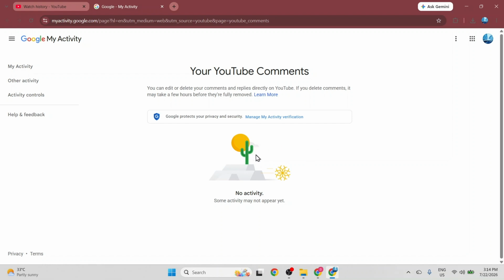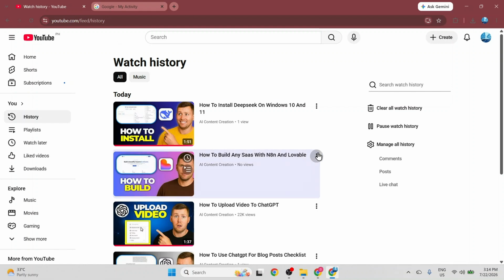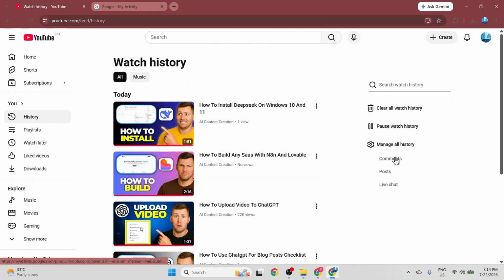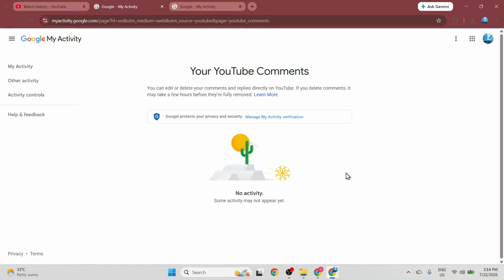How To See Your Youtube Comment History